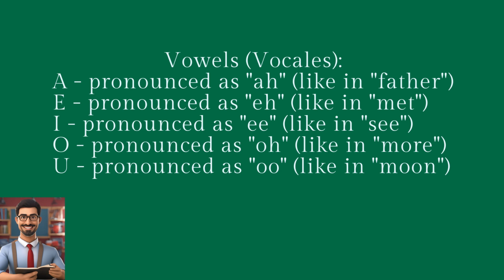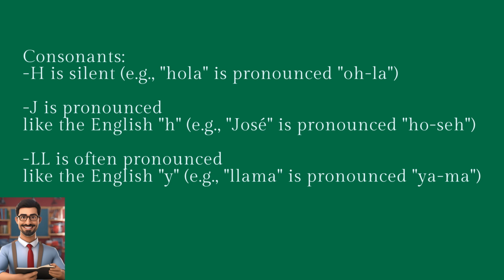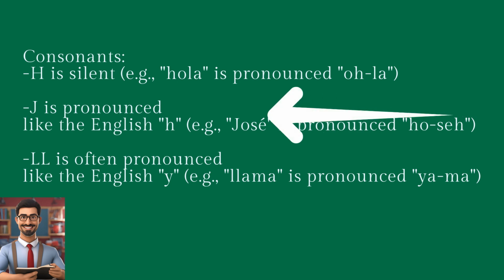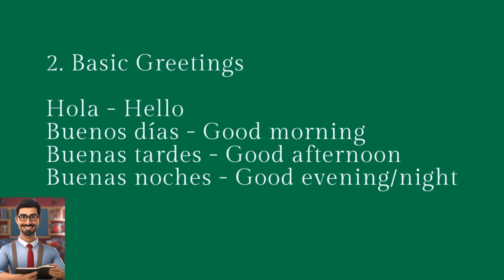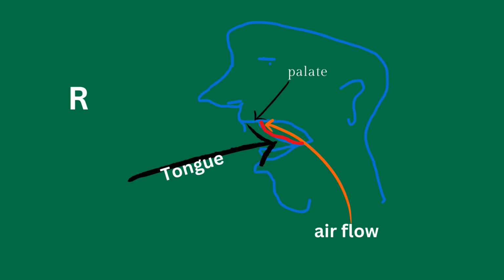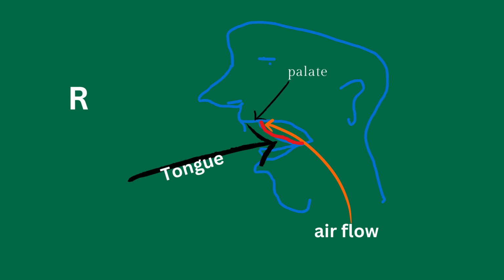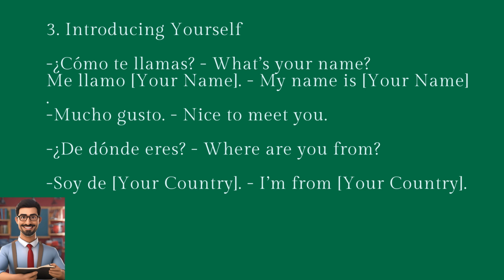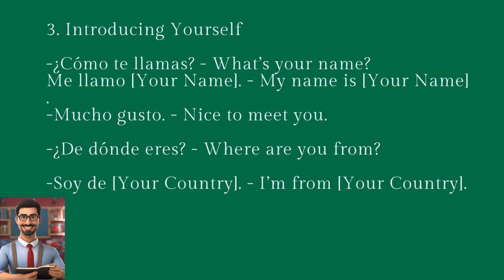"Learn Spanish: Basic Greetings and Introductions | Spanish for Beginners (Lesson 1)"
Welcome to Spanish Now!
This channel is dedicated to helping you learn Spanish effectively and efficiently. Whether you're a complete beginner or looking to refine your skills, you'll find lessons tailored to all levels. Here’s what you can expect:

- Easy-to-follow Spanish lessons
- Grammar and vocabulary tips
- Real-life conversational practice
- Pronunciation guides
- Fun and engaging practice exercises

00:00 Intro
01:09 Vowels in spanish
01:40 Consonants to begin (H, J, LL)
03:11 Spanish Basic Greetings
04:03 Letter R pronunciation
06:04 Introducing yourself
08:37 Basic polite phrases
09:50 Practice spanish dialogue
11:30 Homework
11:59 Outro godbye